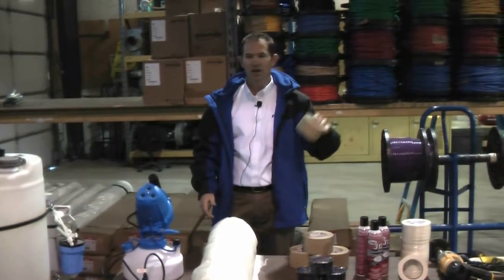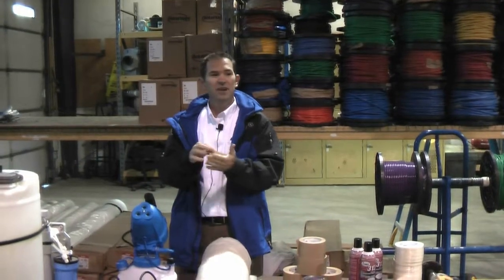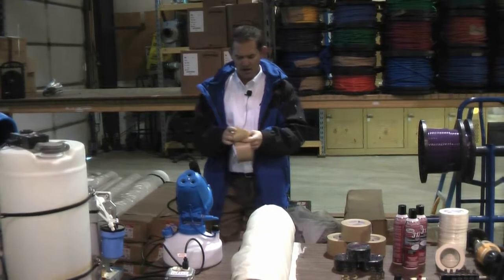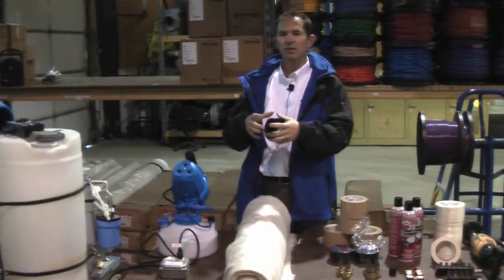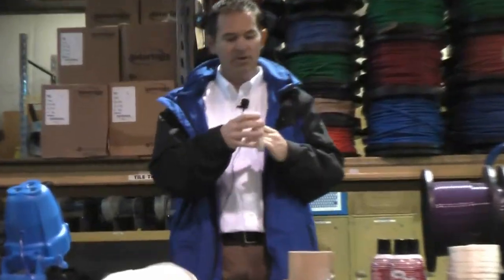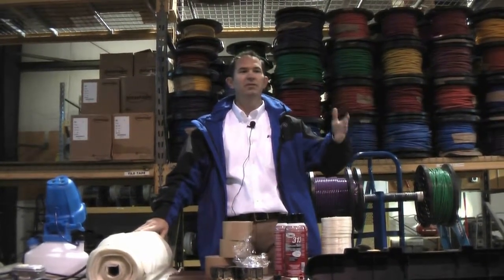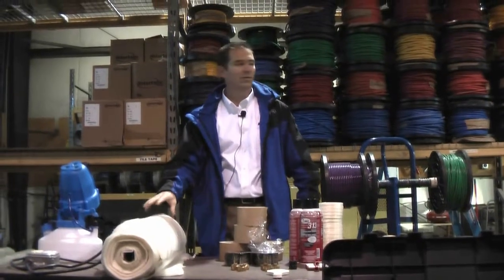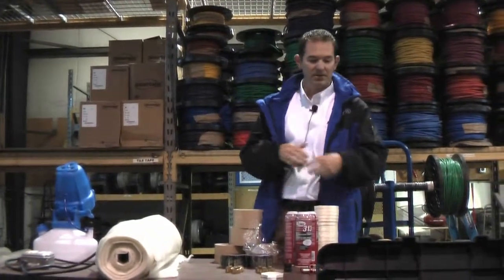Fumigation Sealing Material part 1